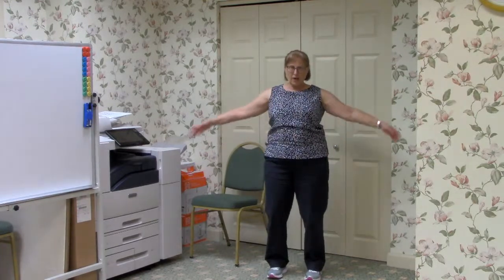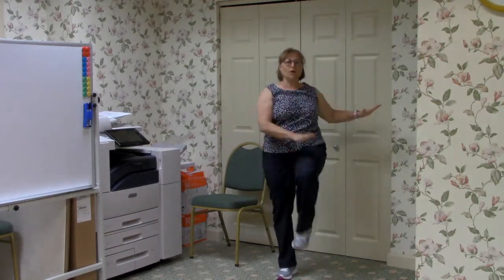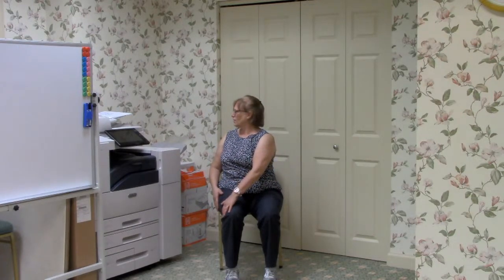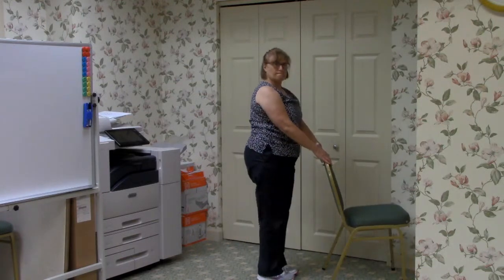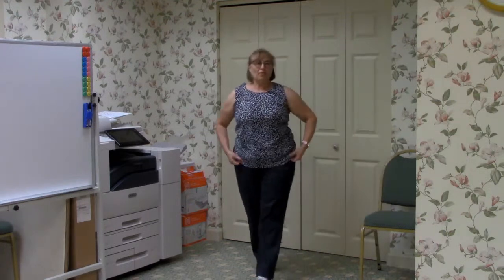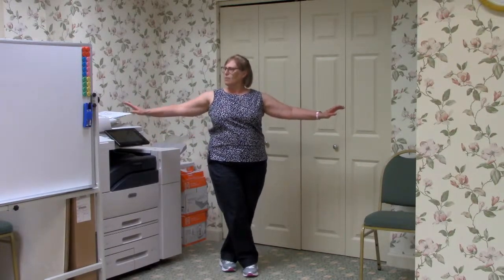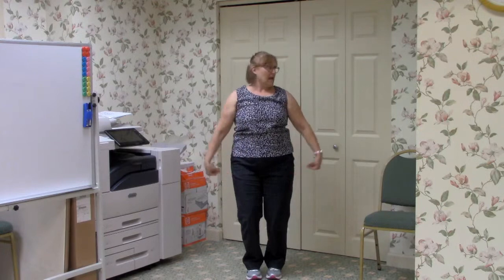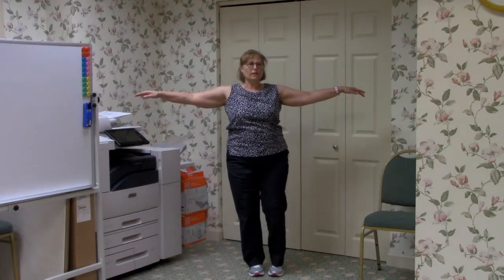Meditation Through the Seasons 24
Meditation Through the Seasons is a fitness class utilizing the ancient healing traditions of Yoga, T'ai Chi and Qi Gong. The Eastern 5 Element theory provides a framework for each class. It explains the attributes of the 5 seasons in nature as it correlates to the health of the individual. Students are guided through seated and standing exercises to build physical strength, flexibility  and balance as well as enhance the flow of life force energy in and around the body.  Sue Lembeck-Edens, MA, BC-DMT, LMT created this class as a culmination from years of practicing healing movement, meditation and from her background in Asian bodywork.